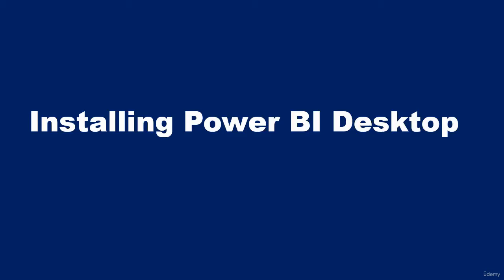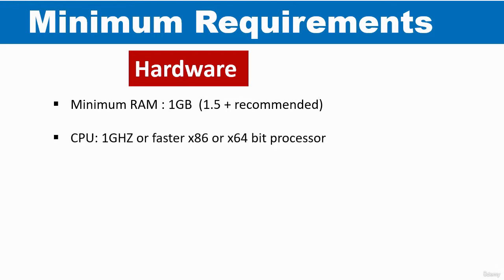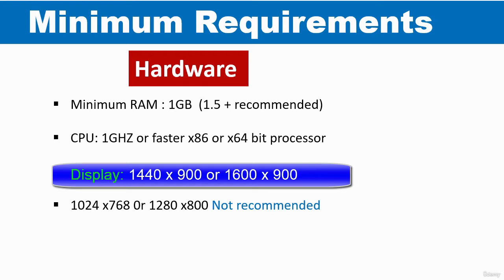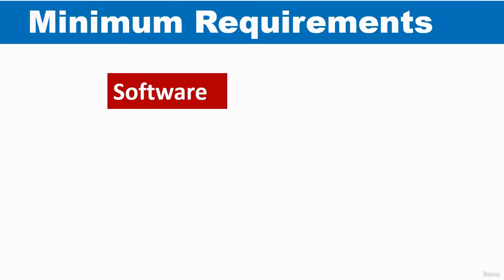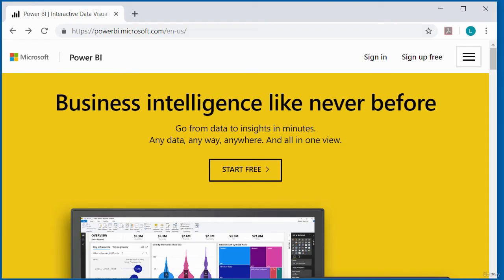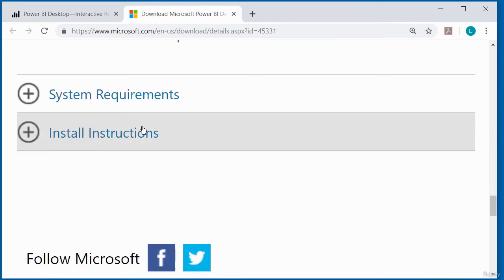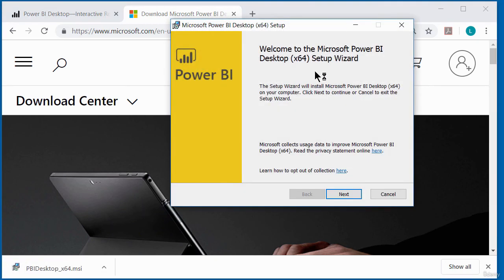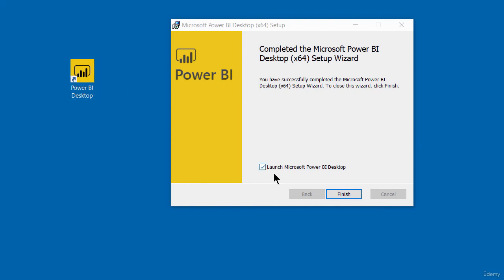005 Installing Power BI Desktop